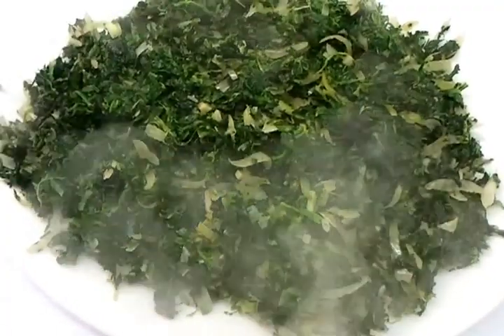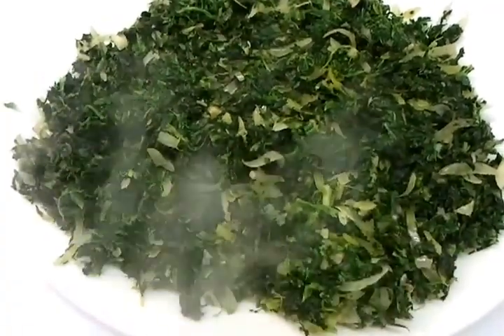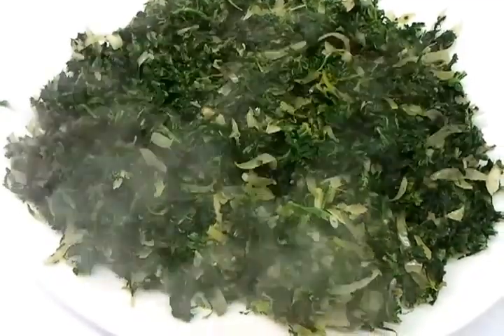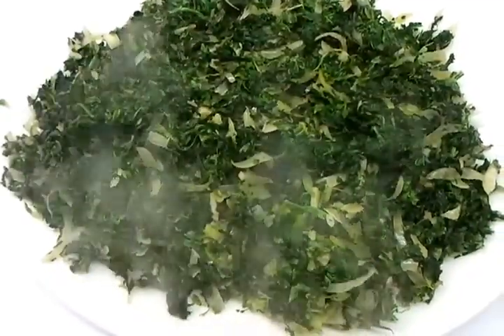How to make spinach-saag bhaji- Indian Restaurant cooking -Indian Cooking -Pabda20 - part 3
How to cook spinach Saag bhaji, fresh spinach cooked with garlic, to make spinach bhaji